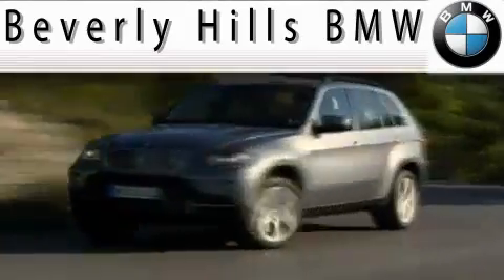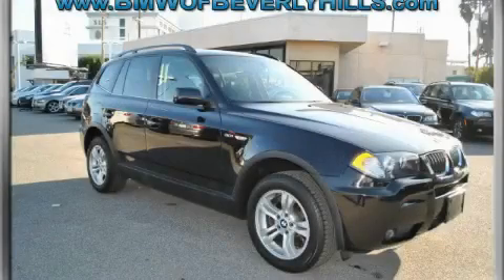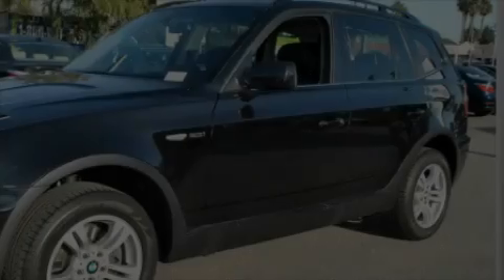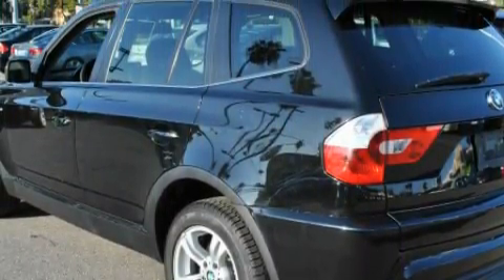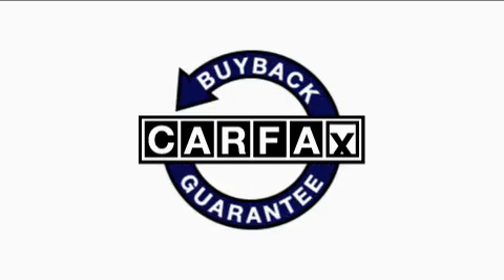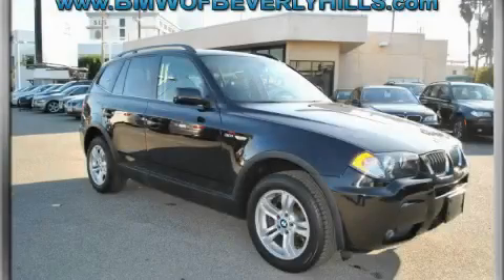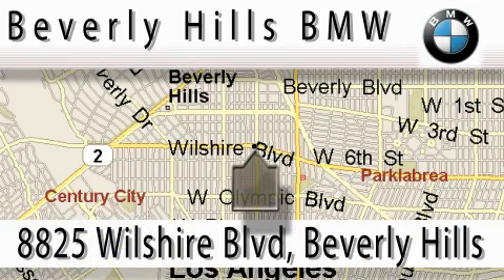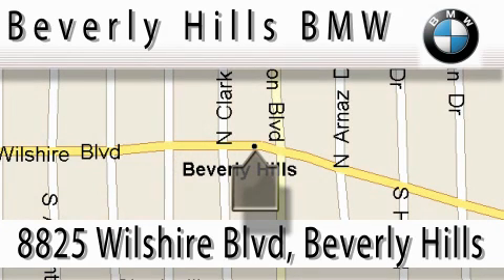Used 2006 BMW X3 Beverly Hills CA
Year: 2006
 Make: BMW
 Model: X3
 Engine: 3.0L I-6cyl
 Trans.: NOT Specified
 Exterior: Orange

 Preowned 2006 BMW X3 Beverly Hills CA